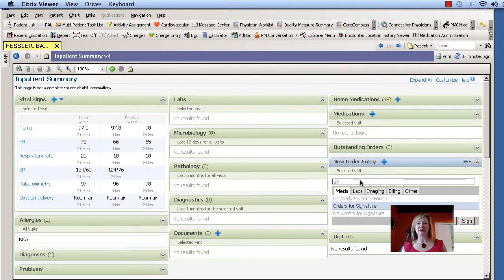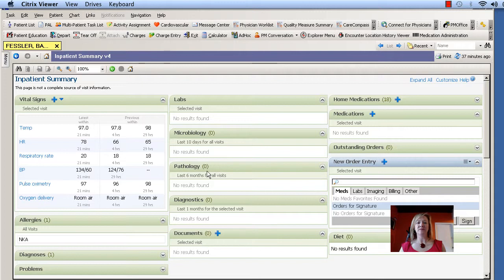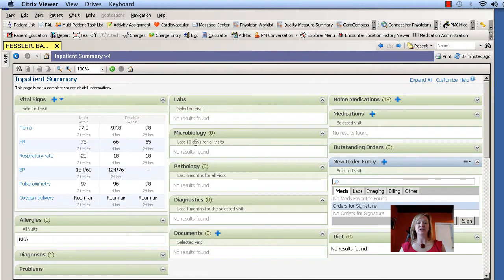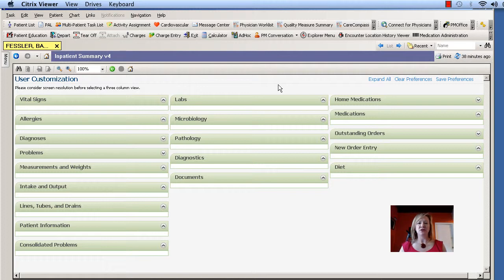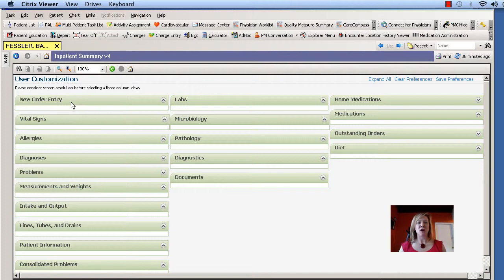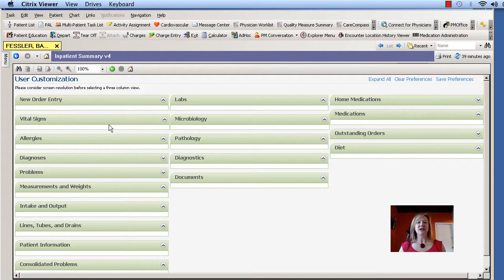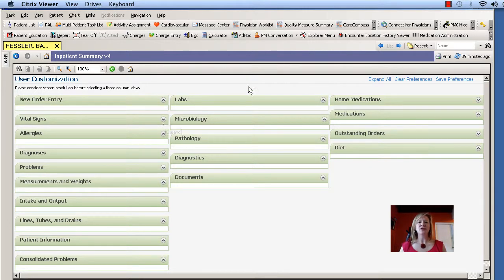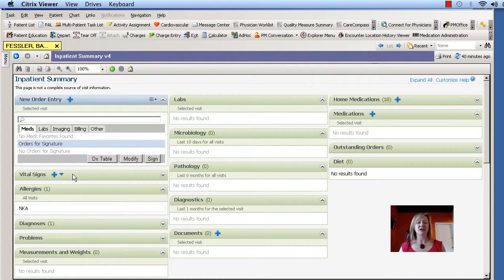Customizing the MPage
A short video on MPage or Inpatient Summary Customizing for Adventist Health West on Cerner Powerchart.